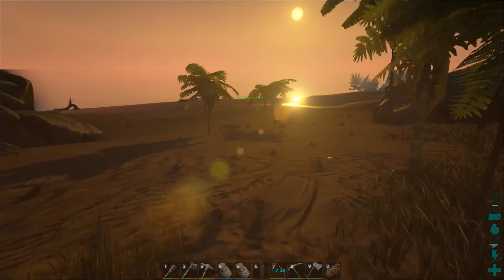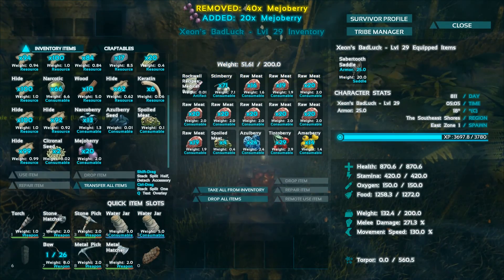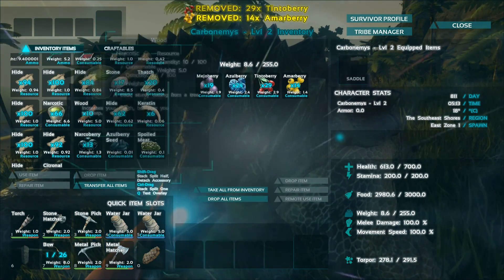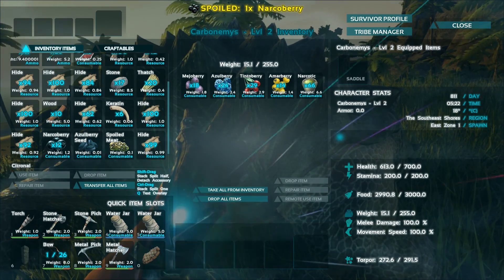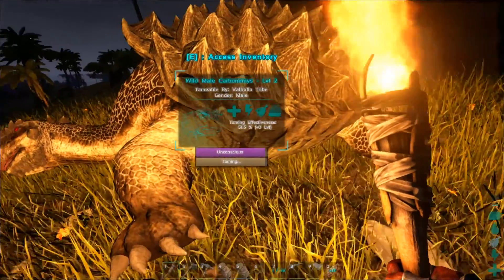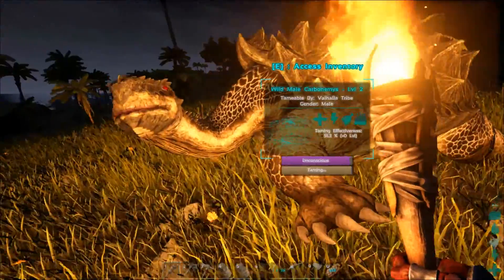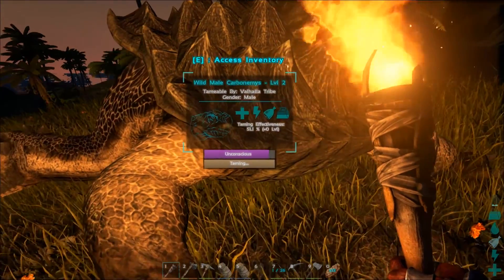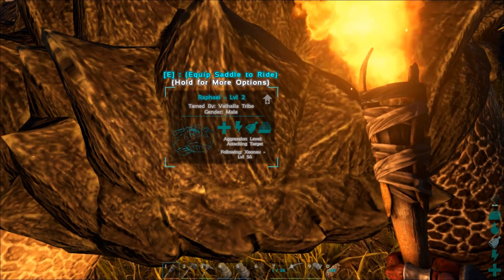Ark: Survival Evolved - Carbonemys Taming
I take a look at taming the Carbonemys (Turtle) in Ark: Survival Evolved for PC.

Technique 1: Use 5 - 10 Tranq Arrows, clean and effective.
Technique 2: Use Slingshot (you can use this way should you not be advanced enough for Tranq Arrows). Prepare for at least 22 - 35 stones that will be needed to knock it out :)

After knocking your Turtle unconscious, feed it some Narco Berries or Narcotics to keep Torpor levels high and various berries into it's inventory to keep it eating and taming. It prefers the purple Mejoberry.

Tame time is roughly 1 - 1.5 hours or so, depending on the berries you use and how you knocked it out.